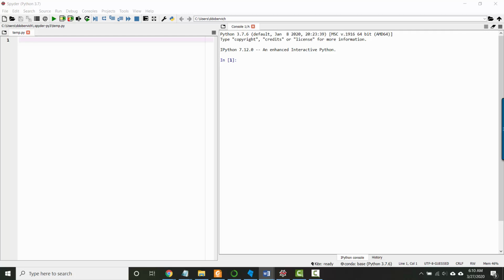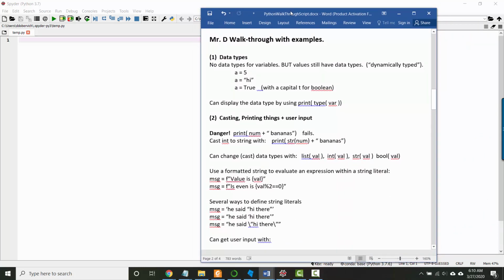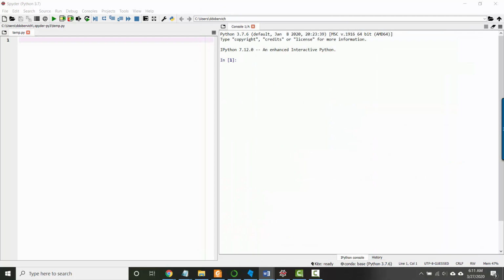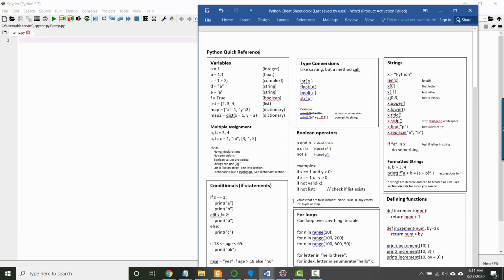4 - On using a guide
In which I recommend that you:
a).  Keep your own log to rember what you did
b).  Keep your own quick reference guide to record and reference unfamiliar syntax